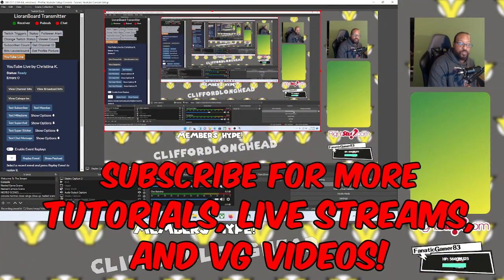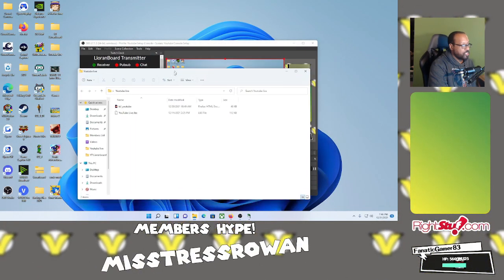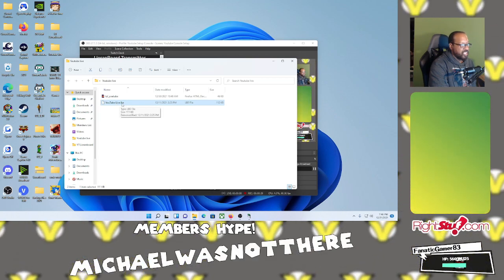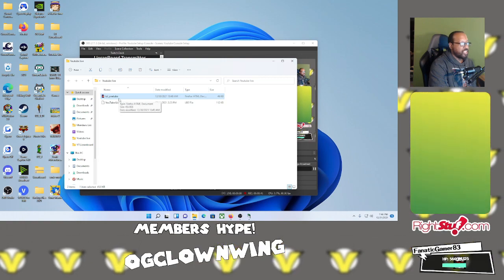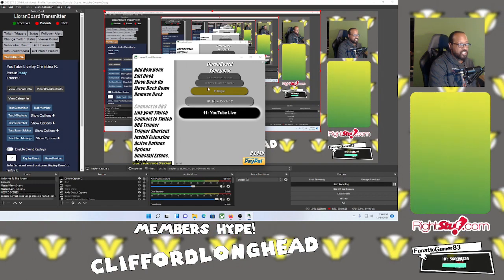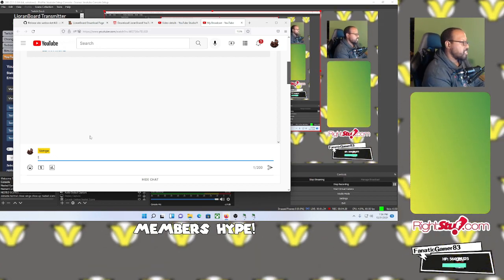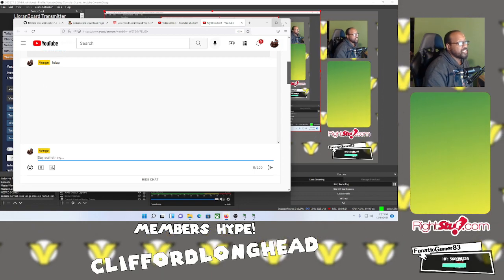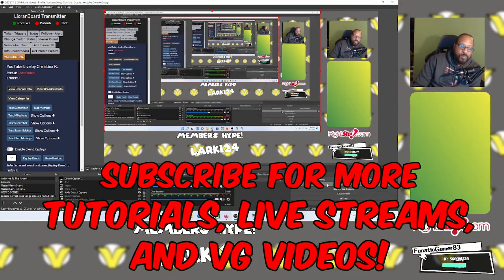Don't Waste Your Money On An Elgato Stream Deck! Set Up Lioranboard For Twitch + Youtube!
Lioranboard is a free stream deck that is available for PC.  Lioranboard interacts with OBS Studios; which allows you to create commands that viewers can trigger from Twitch channels points, Twitch chat, and now Youtube chat!  Lioranboard is now available on Youtube.  Lioranboard gets you the ability to create unique commands that can increase engagement.

0:00 - Intro
2:26 - How To Find and Install OBS Websocket/Connect Lioranboard To OBS Studios
4:15 - Download Lioranboard
5:26 - Connect Lioranboard to OBS Studios and Twitch
8:11 - Dock The Lioranboard Transmitter to OBS Studios
11:49 - Download The Lioranboard YT Live Folder
13:37 - Install The Youtube Live Extension To Lioranboard To Youtube
15:41 - Find and Add The Refresh Token To YT Live For Lioranboard
19:19 - Go Live To Check If Lioranboard is Properly Connected